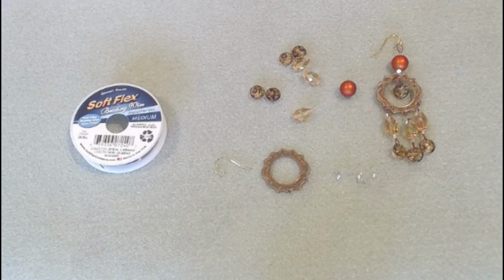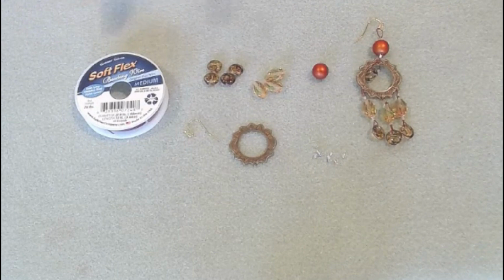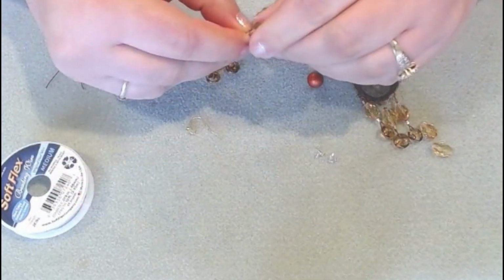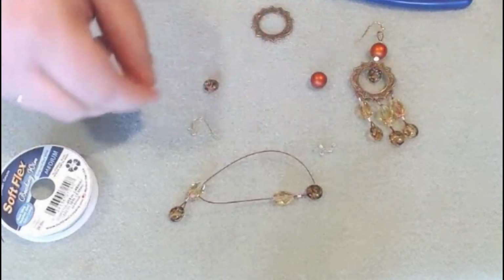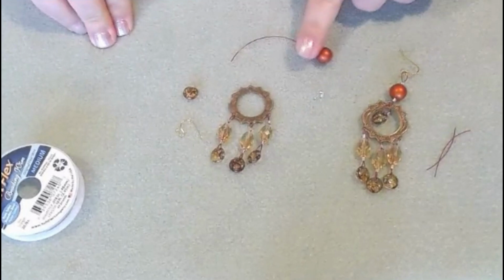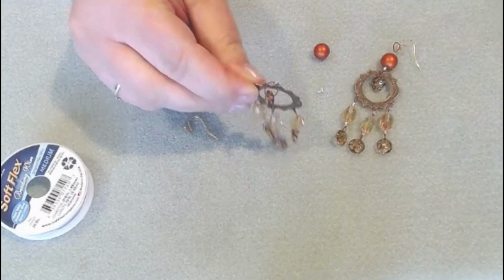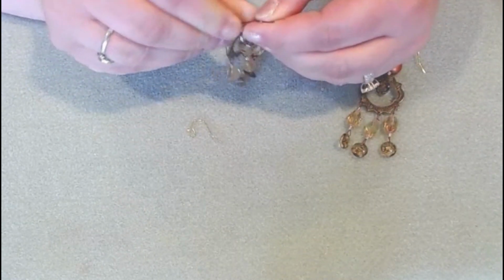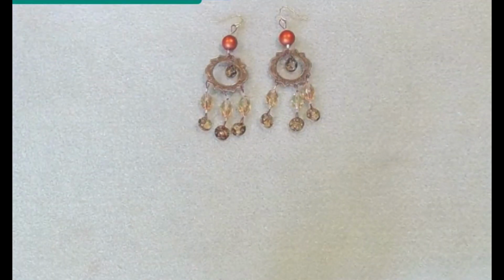Make Statement Earrings with the softflexcompany Sunset Splendor Design Kit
You can see more of my designs on Instagram